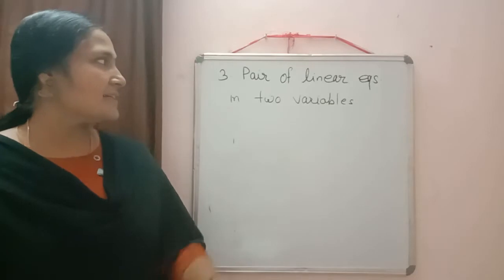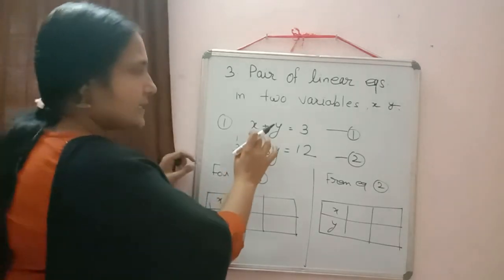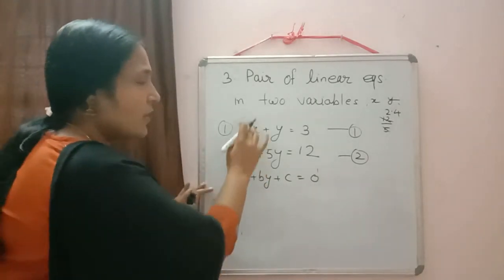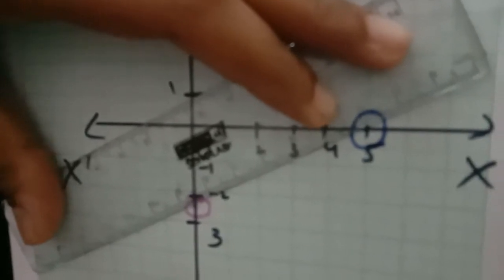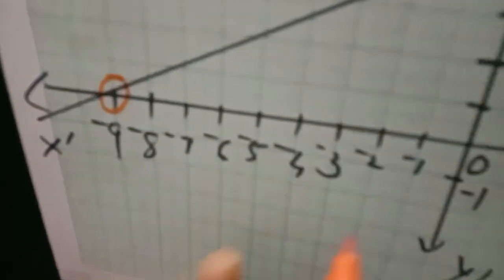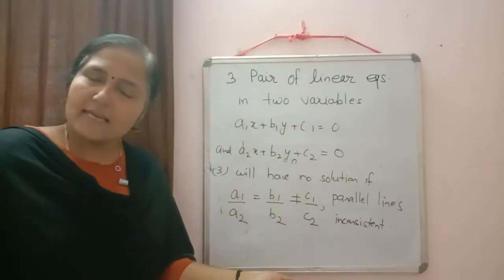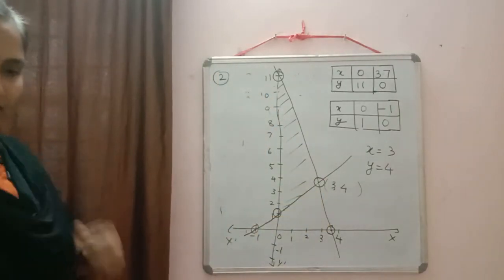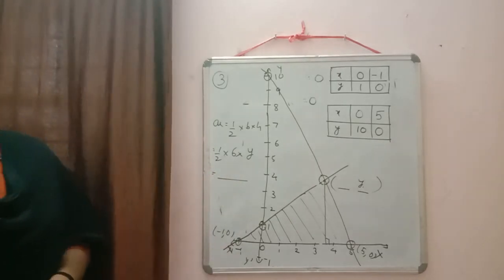Class X - Solving the pair of linear equations - Graphical Method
Solution of pair of linear equations graphically and obtaining the conditions for consistency of equations